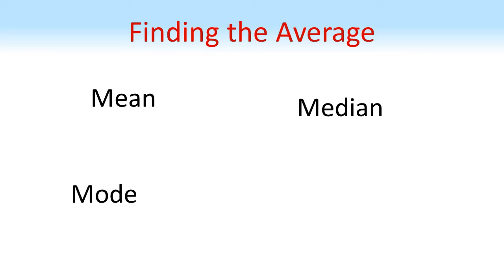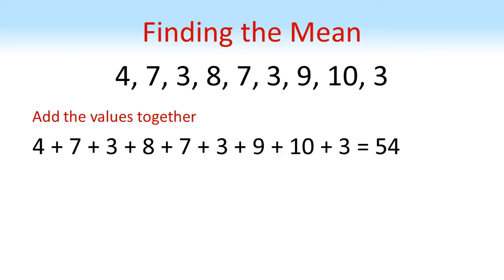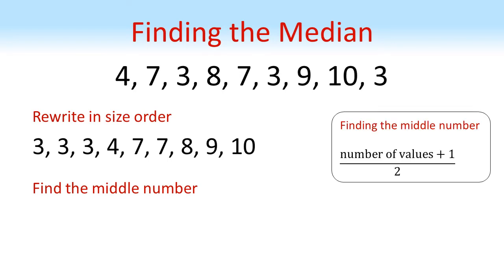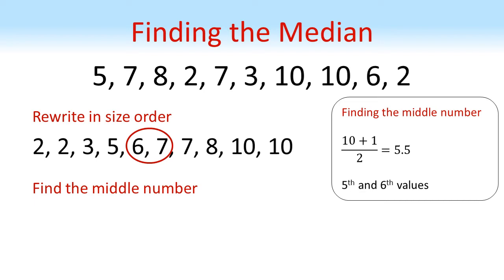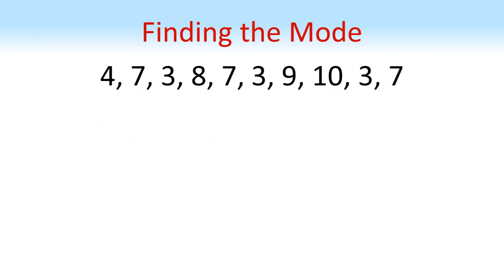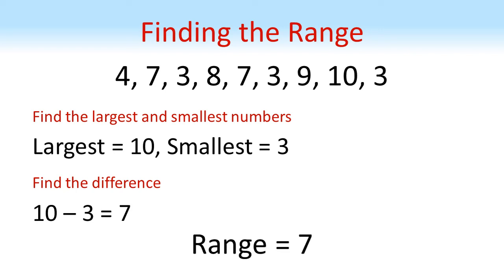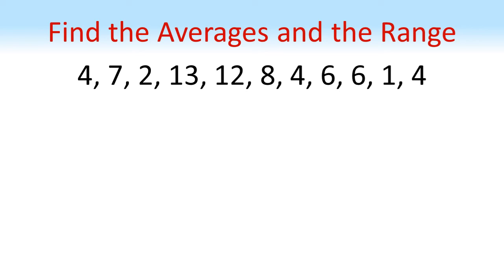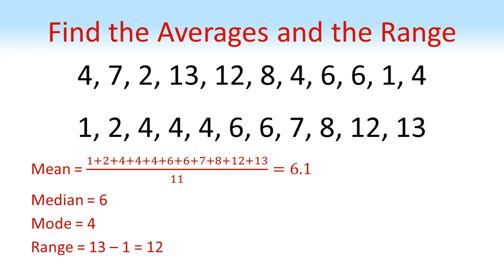How to Find the Mean, Median, Mode and Range - Finding Averages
Find out how to find the mean, median, mode and range of a group of numbers in this quick maths lesson. Discover how finding the average is a simple calculation and check out ways to easily remember which average is which.
Great for GCSE mathematics revision.